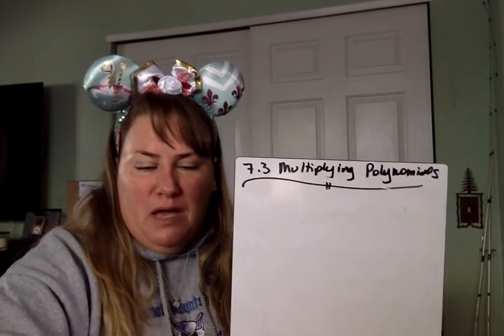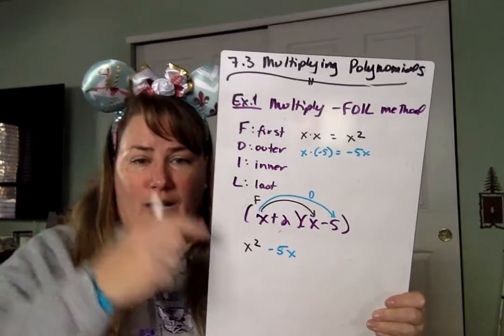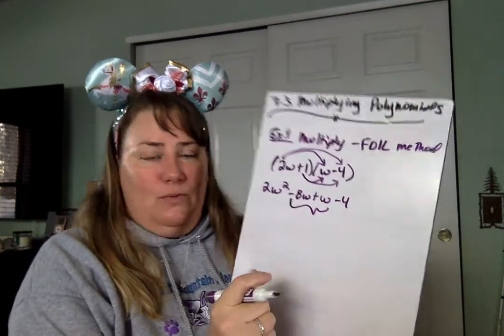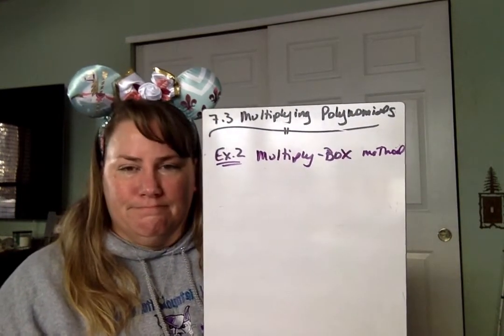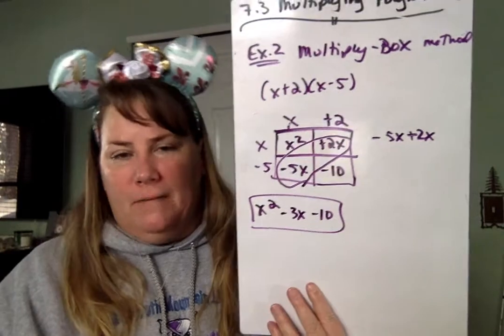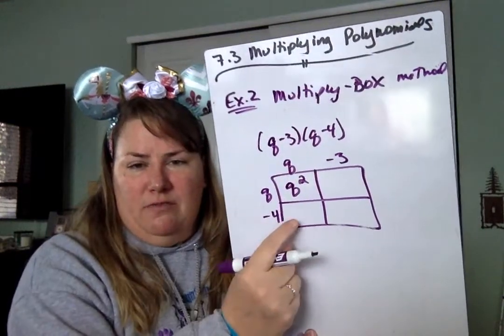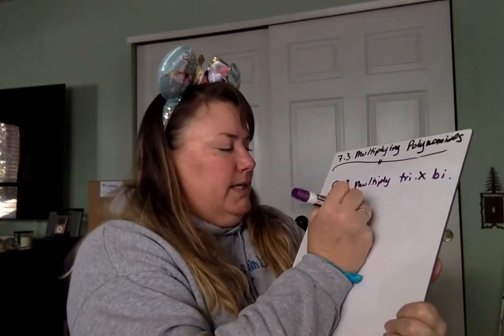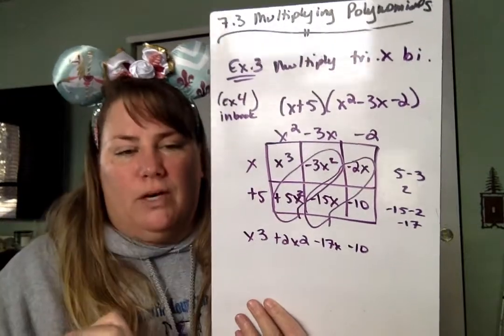7.3 Multiplying Polynomials